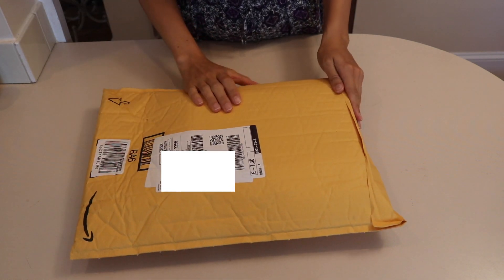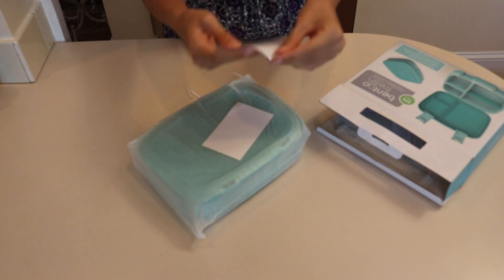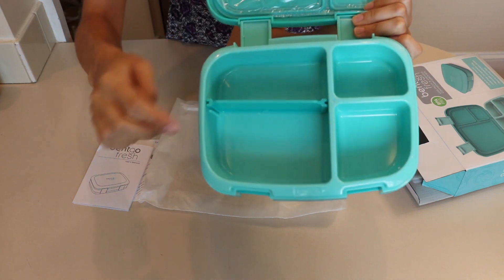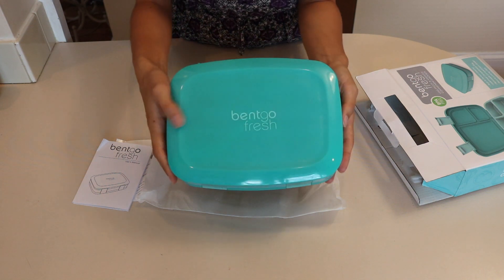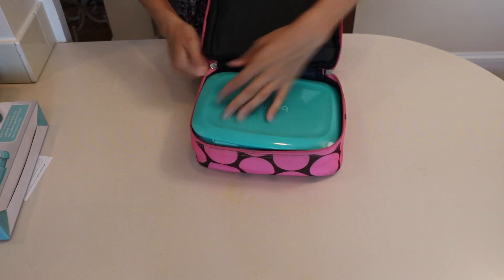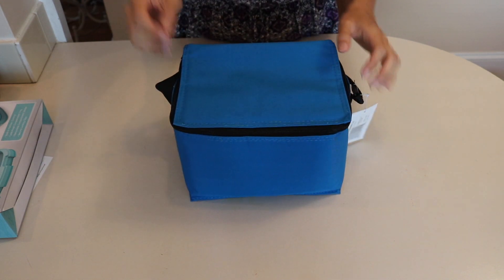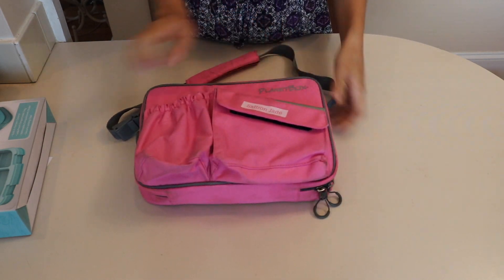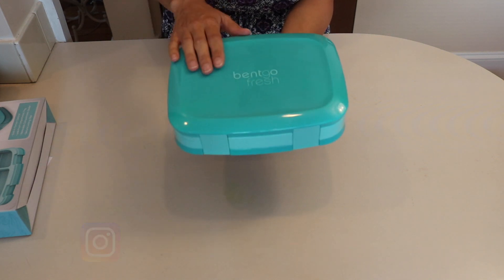Bentgo Fresh Unboxing and Review | Sarah Makes Lunch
Bento Fresh Unboxing and Review by Sarah Makes Lunch

Volume: 4.9 cups